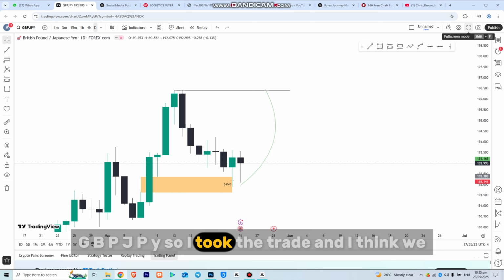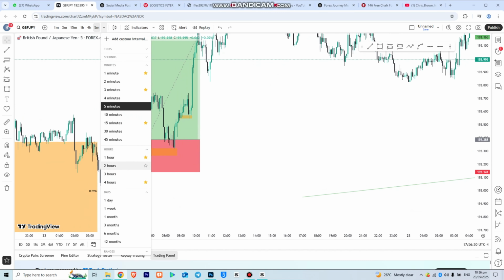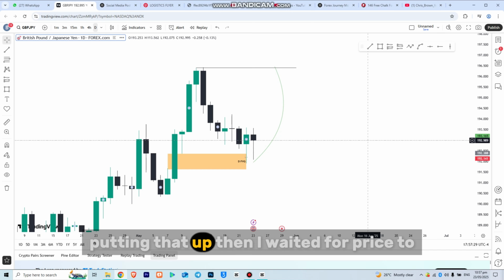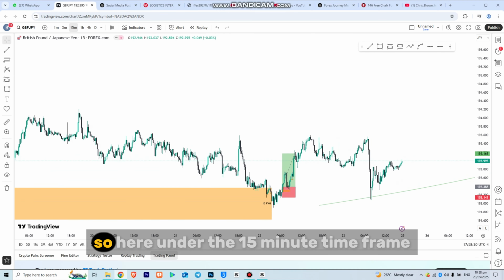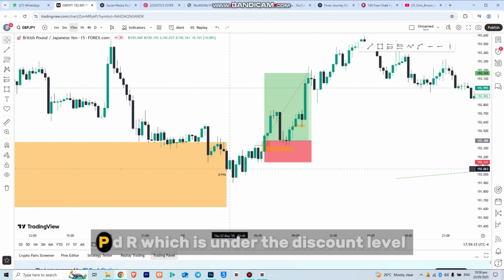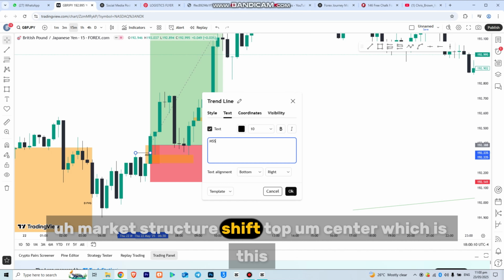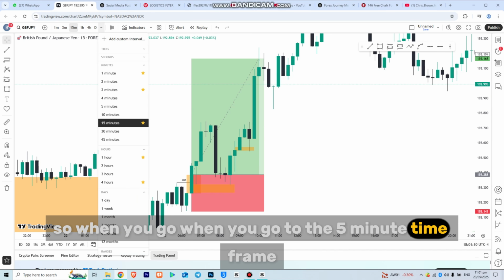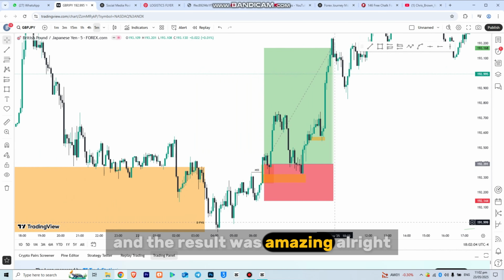I MADE $3,500 TRADING GBPJPY EP2 | LIFE OF A FOREX TRADER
I TRADE GBPJPY ON THE 22/05/2025
Letting my dreams slip away is not an option anymore. I’ve come too far. I’ve sacrificed too much. And now, I see the bigger picture. This is no longer about the money. It’s about freedom. It’s about breaking generational patterns. It’s about proving to myself that I can become the version of me I’ve always envisioned.